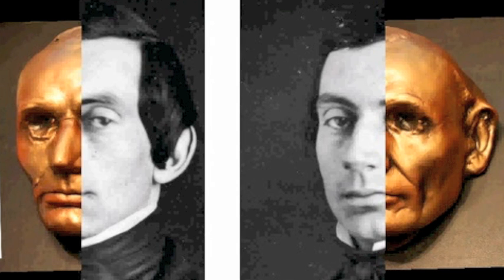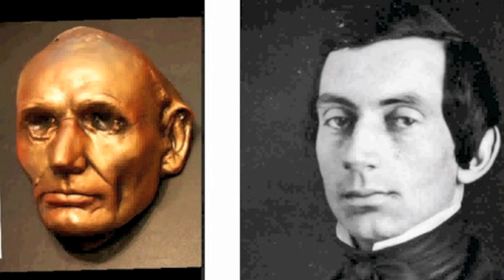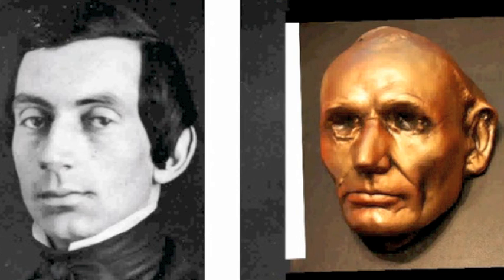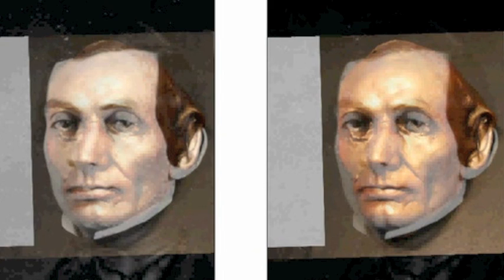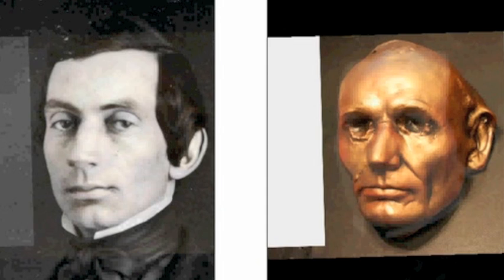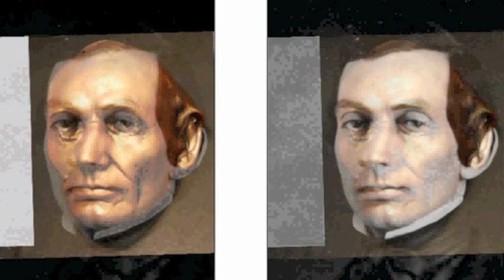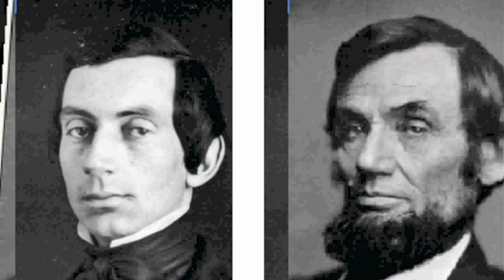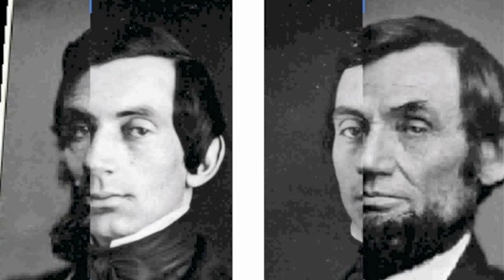The Kaplan Collection - Abraham Lincoln